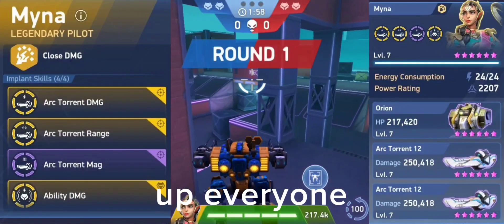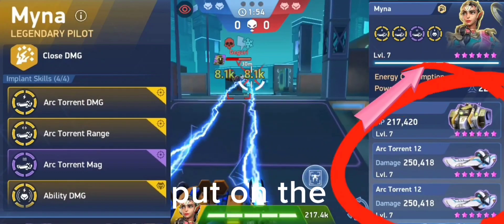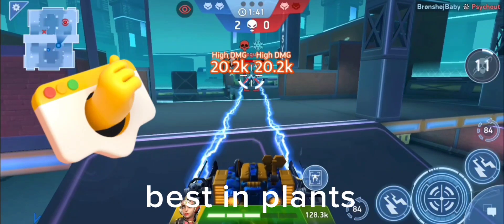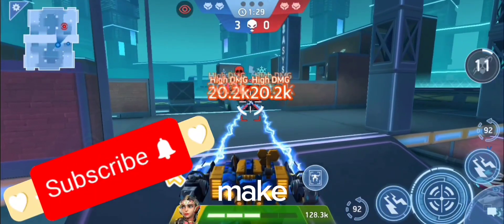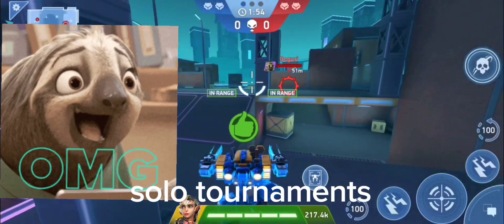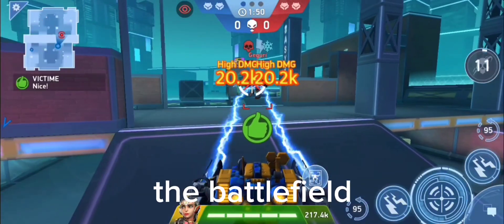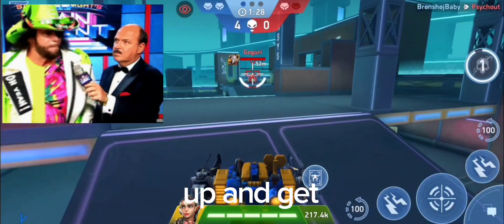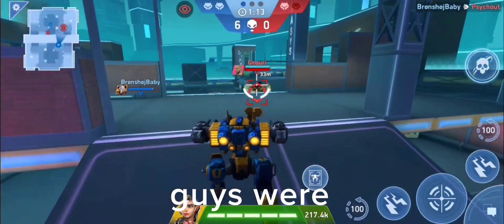Mech Arena, Orion, Arc torrent 12, insane damage 😱🤯